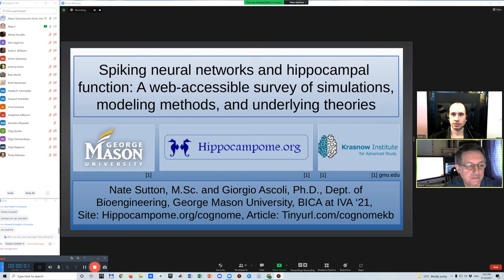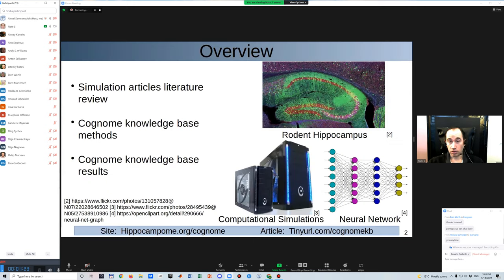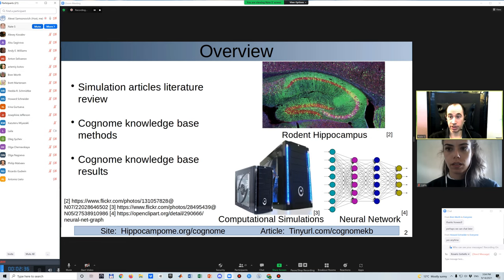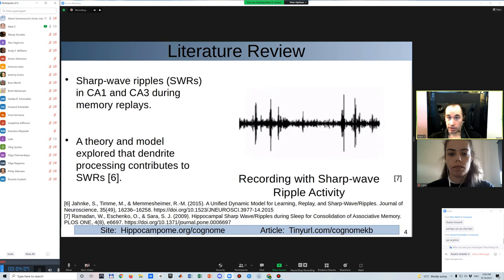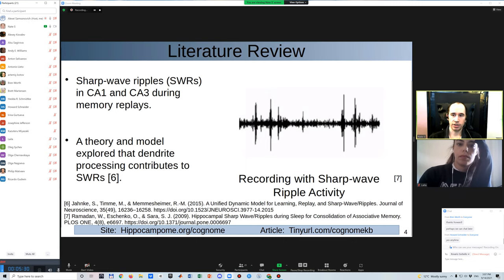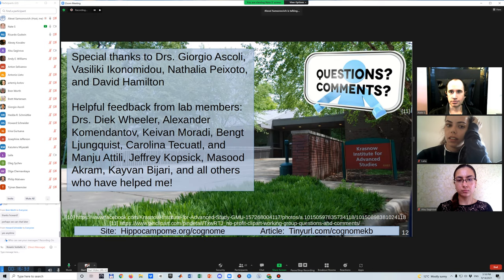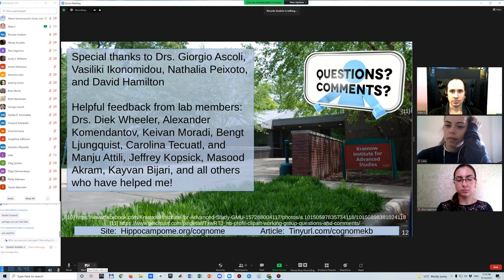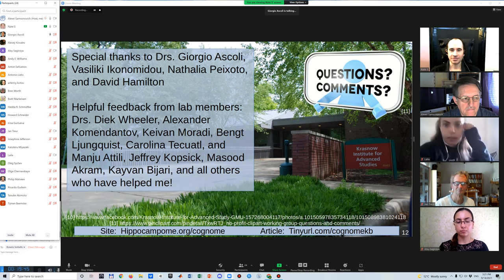10 Sutton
Nate Sutton* and Giorgio Ascoli Spiking Neural Networks and Hippocampal Function: A Web-Accessible Survey of Simulations, Modeling Methods, and Underlying Theories